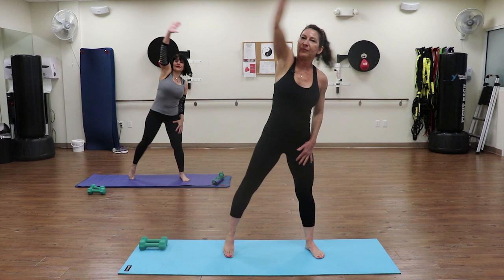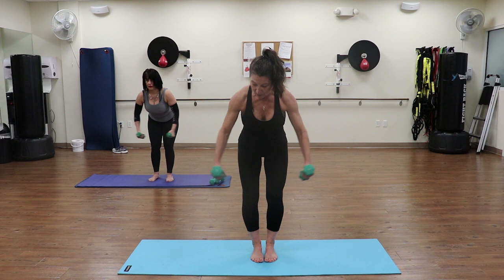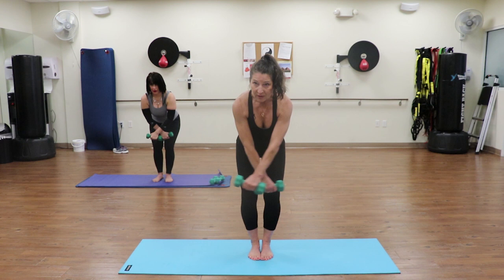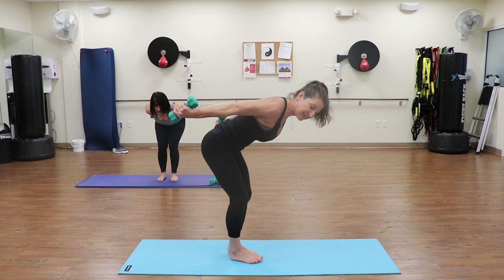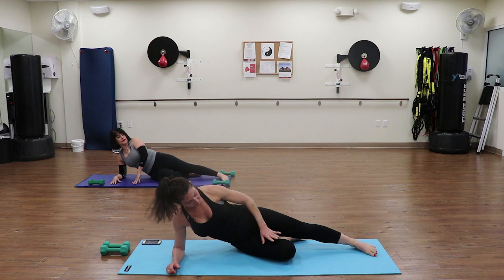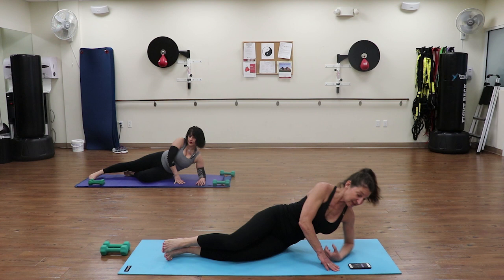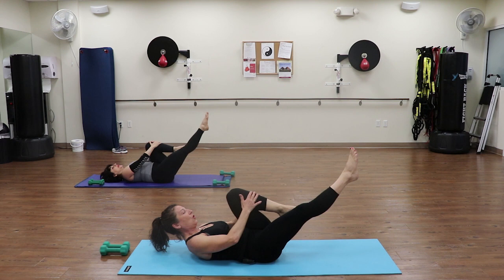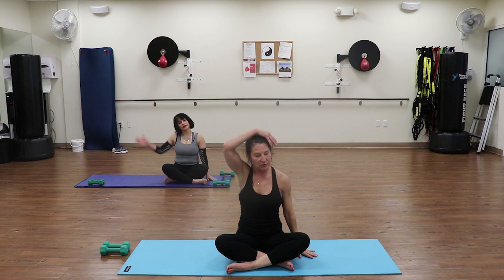Workout at Home: Arms and Abs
Tone up your arms and core with this 30-minute strength workout with Donna Kempermann  of The Ed & Phyllis Davis Wellness Institute. For this class, grab a set of light dumbbells and a mat!